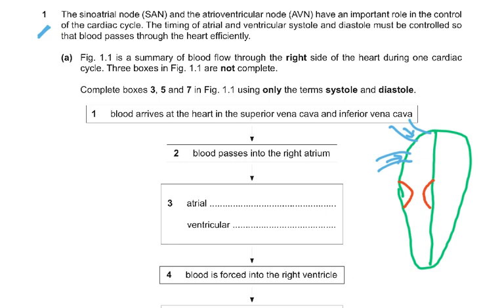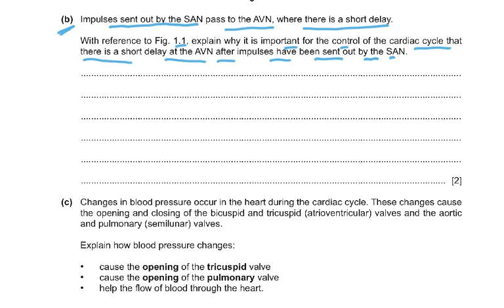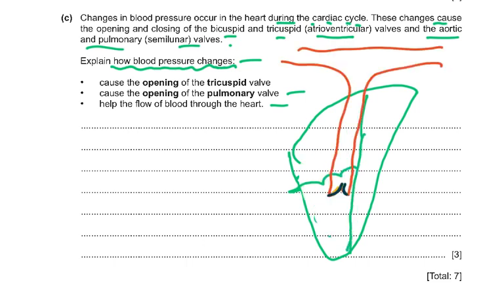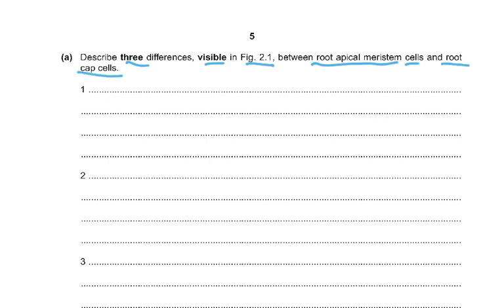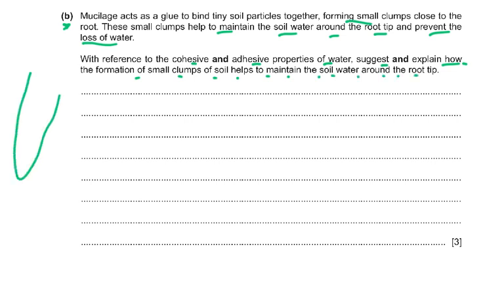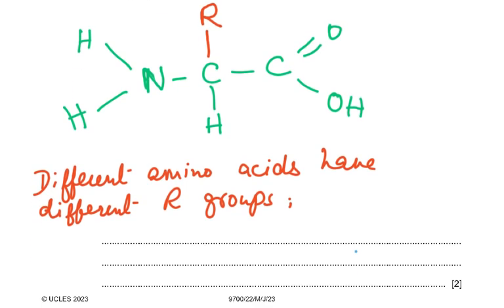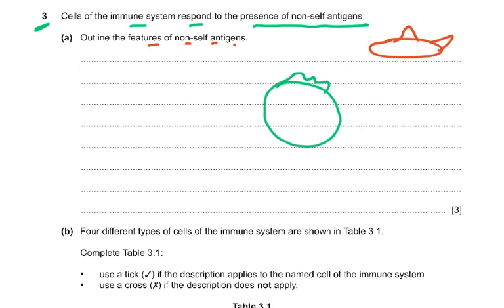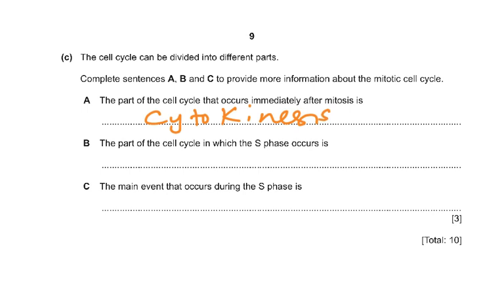9700/22/JUN23 VIDEO ONE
AS BIO
Q1...Q2...Q3.   EXPLAINED